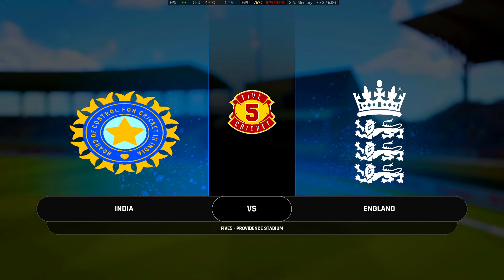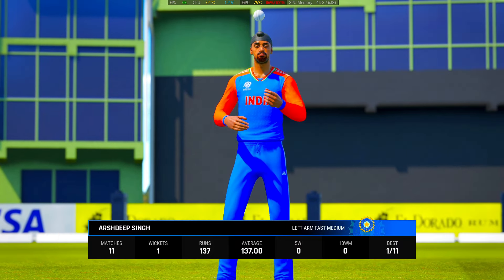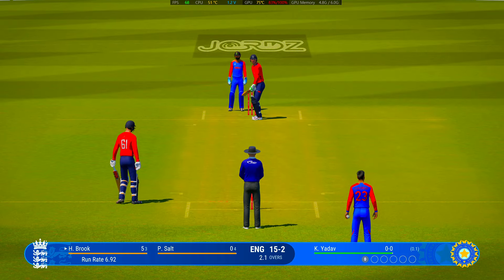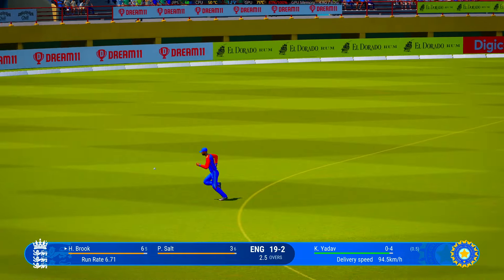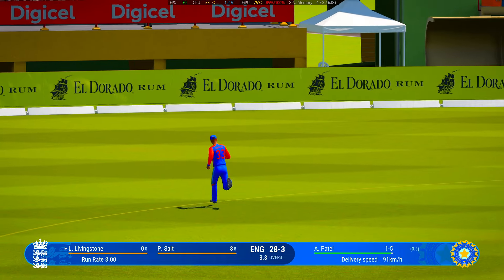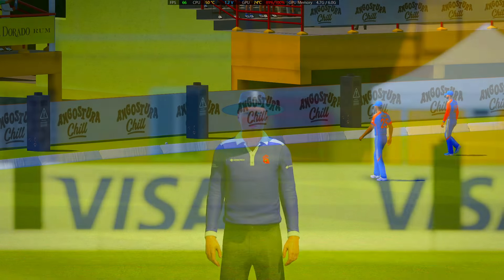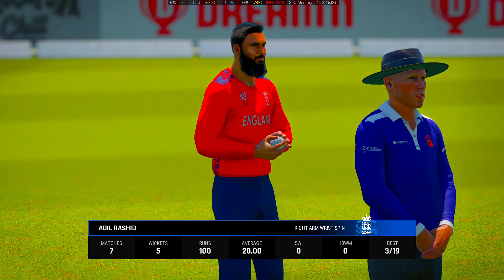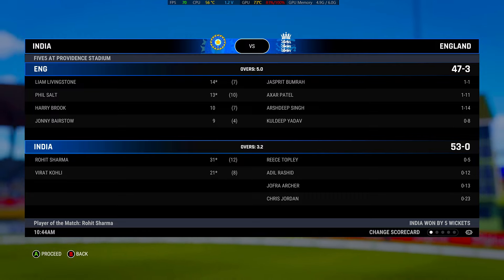India vs England ICC T20 World Cup 2024 Match Highlights | IND Vs ENG Highlights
India vs England World Cup 2024 2nd Semi Final Match Highlights 2024 | IND vs ENG 2nd Semi Final t20 Highlights

cricket highlights
ind vs eng 2nd Semi Final t20 match 2024
India vs england t20 full highlights
ind vs eng icc t20 world cup 2024 highlights
cricket

India vs england 2nd Semi Final Match t20 World Cup highlights
India vs england 2nd Semi Final Match t20 World Cup 2024 highlights
India vs england 2nd Semi Final t20 World Cup highlights 2024
India vs england World Cup highlights
India vs england Cricket World Cup highlights
India vs england t20 World Cup highlights 2024